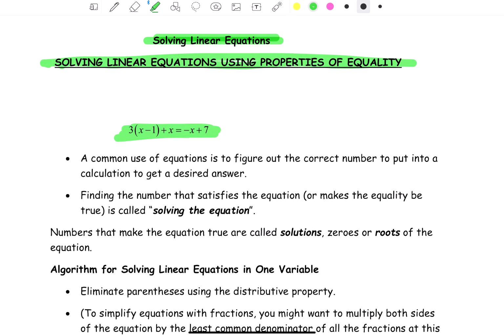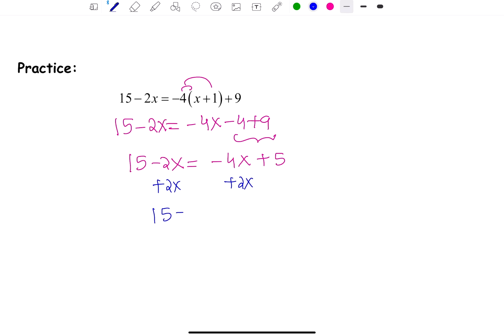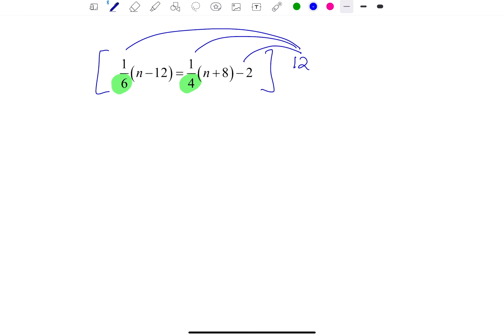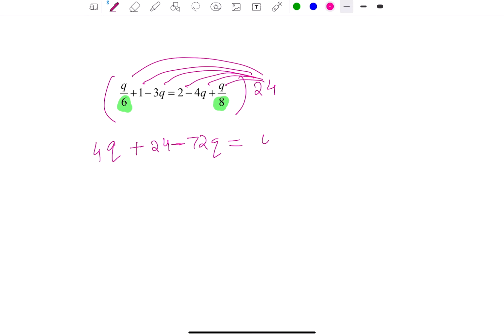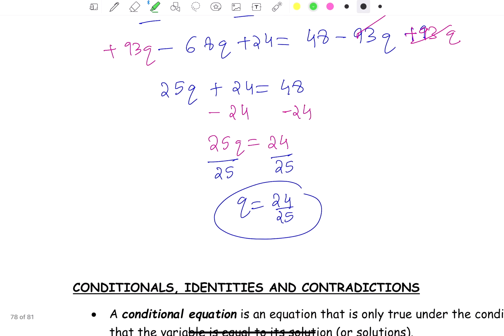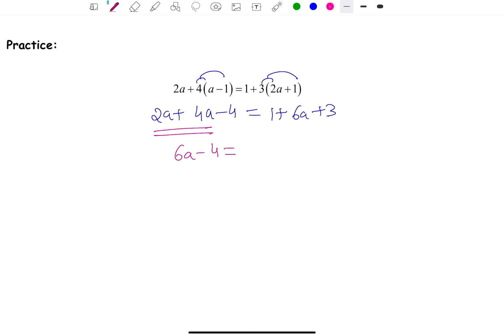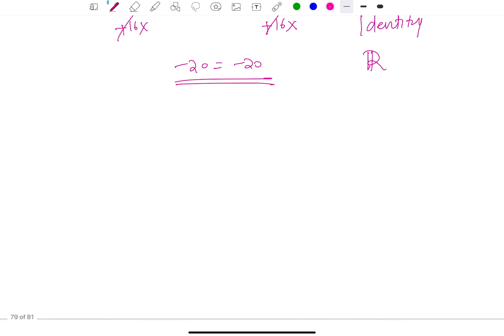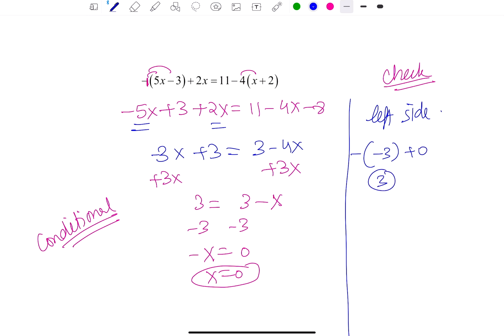Solving Linear Equations in one variable